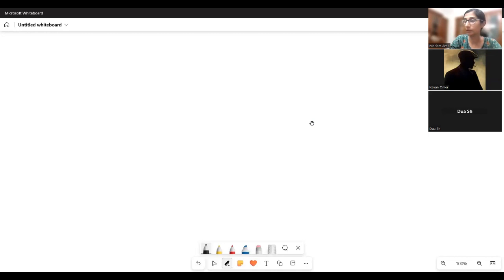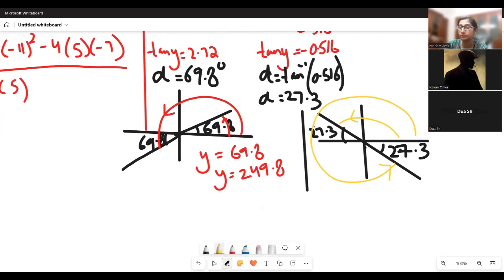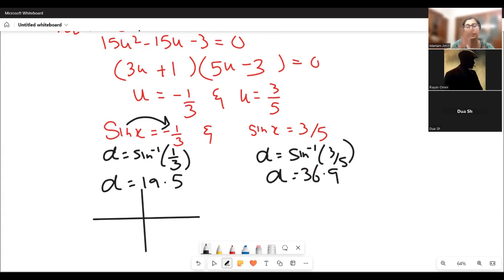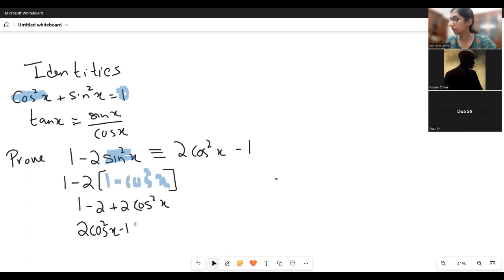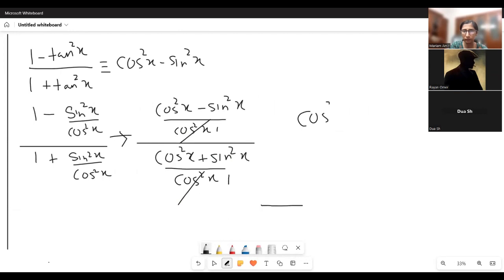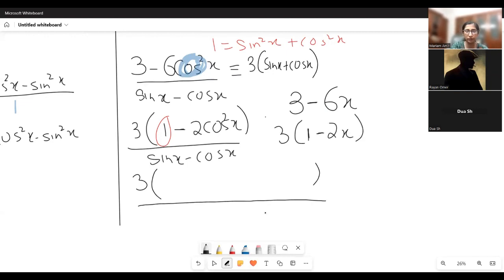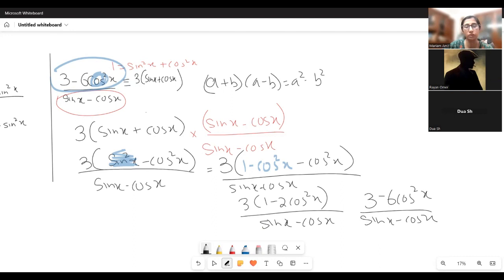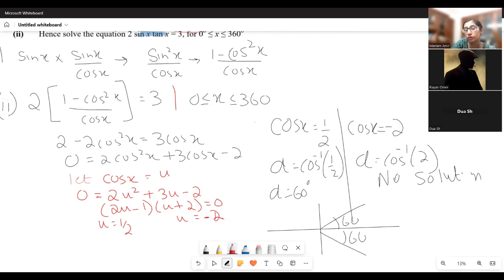Trigonometry (Lesson 4) As Levels Math 9709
Identities and hidden quadratic equation in trigonometry